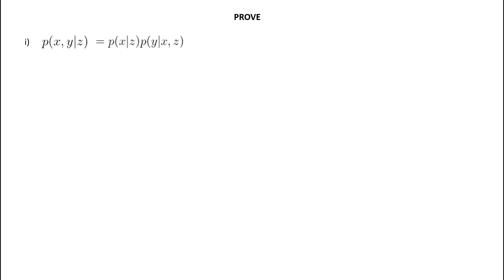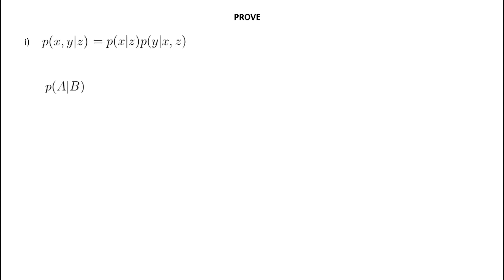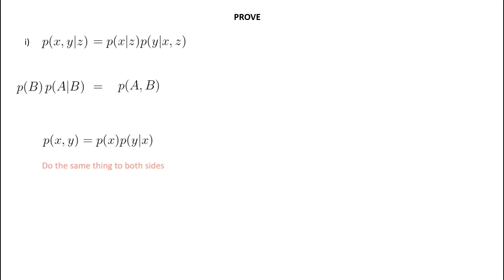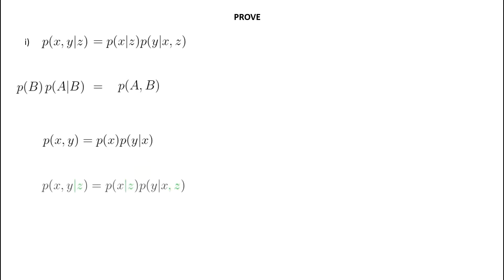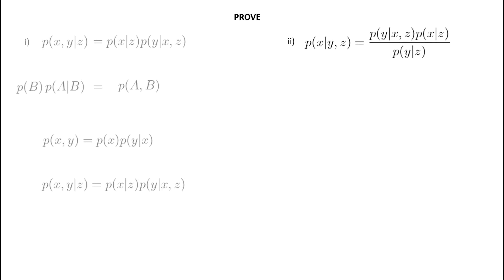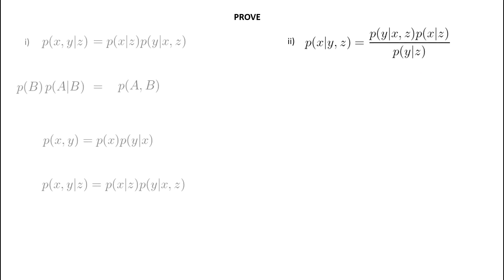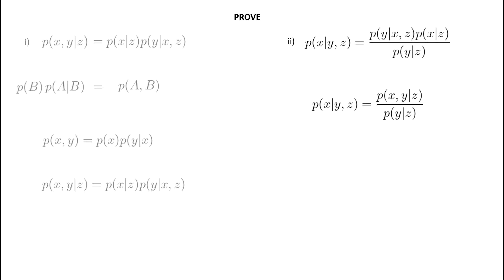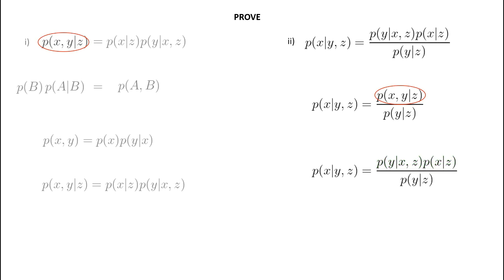Conditional Probability | Question 1 | Chapter 1 | Bayesian Reasoning & Machine Learning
Easy to follow worked solution to question 1, chapter 1 from David Barber's textbook 'Bayesian Reasoning and Machine Learning'.